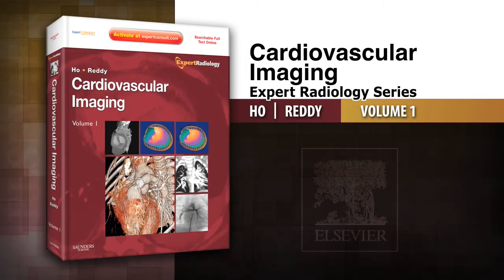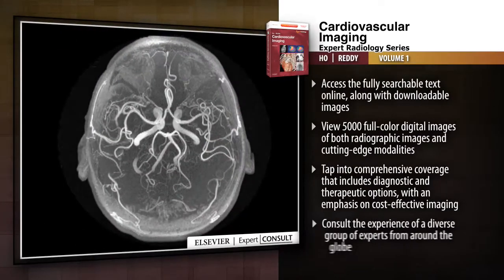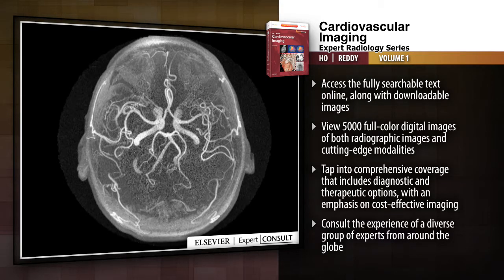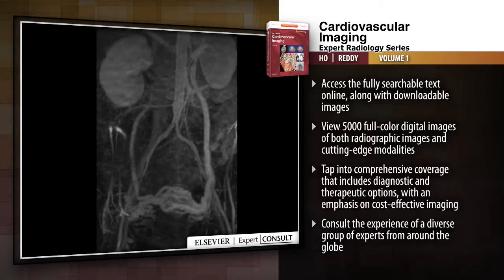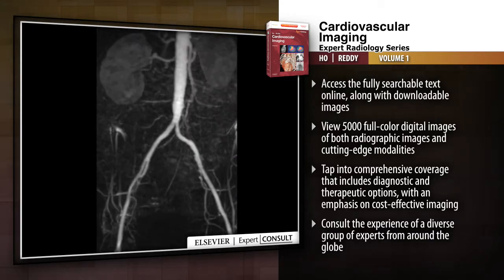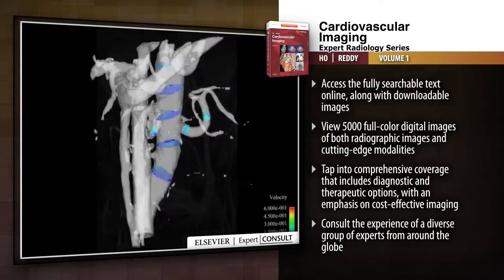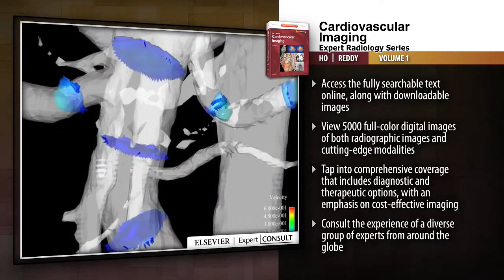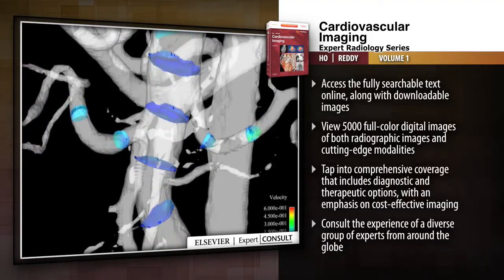Cardiovascular Imaging: Expert Radiology Series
This comprehensive, 2-volume reference in the Expert Radiology Series encompasses the latest developments in cardiovascular imaging. It provides richly illustrated, advanced guidance to help you overcome the full range of diagnostic, therapeutic, and interventional challenges in this rapidly changing specialty.